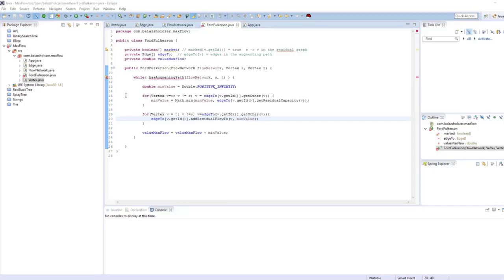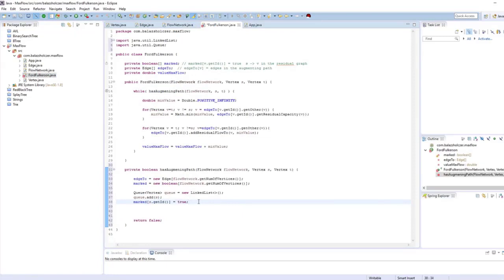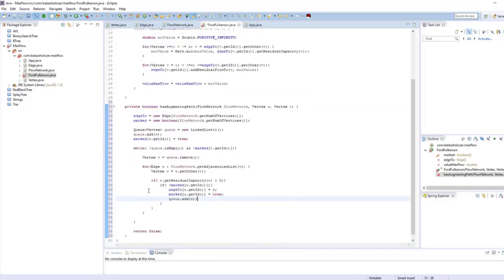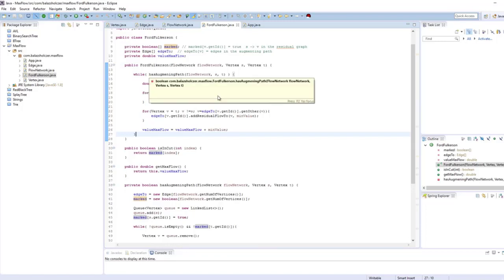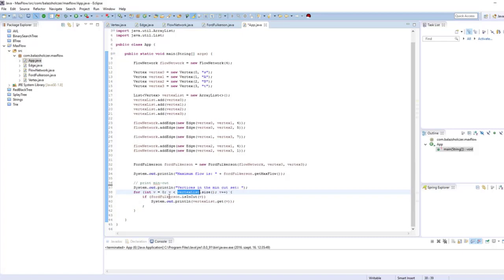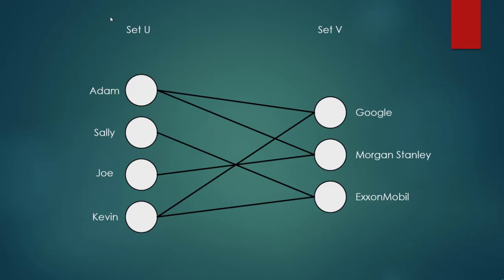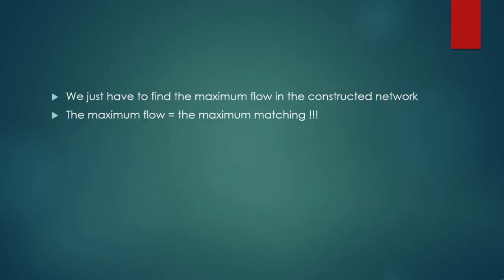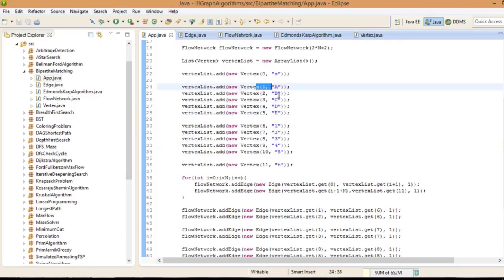How to Solve the Java Maximum Flow Problem (Ford Fulkerson Algorithm)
00:00 Maximum flow implementation IV - augmentation
06:44 Maximum flow implementation V - testing
09:40 Bipartite matching problem introduction
13:30 Bipartite matching implementation